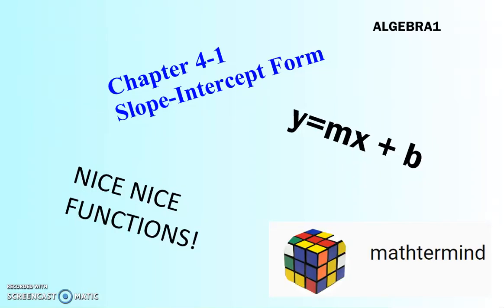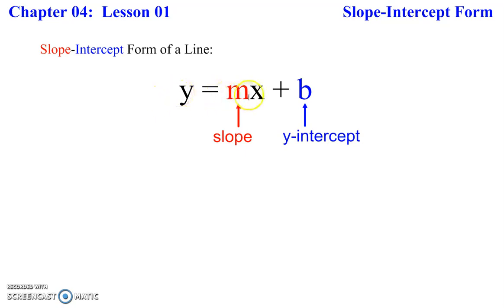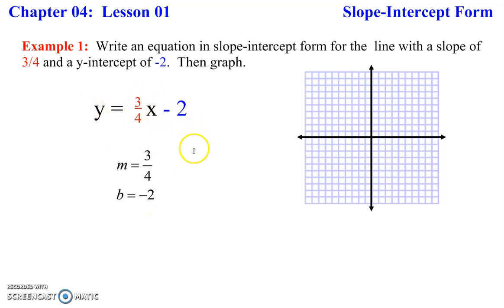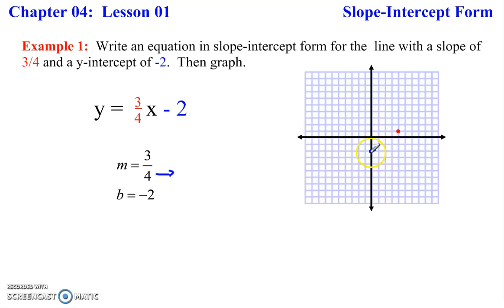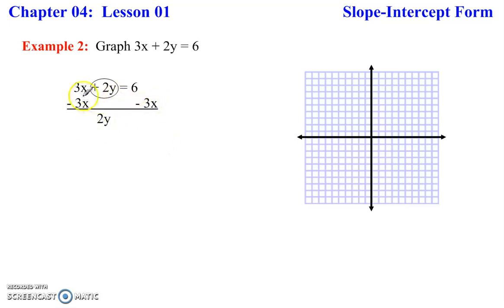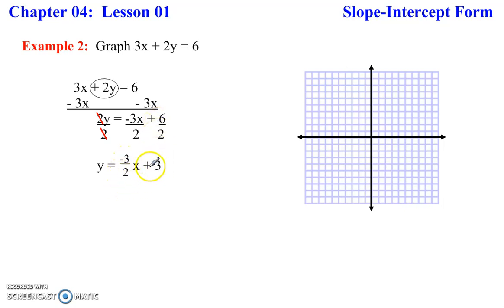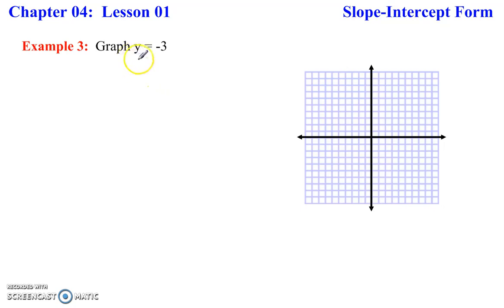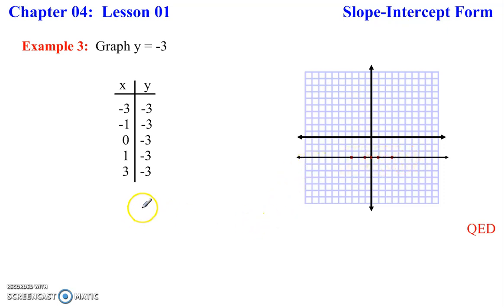Algebra 4-1 Slope Intercept Form